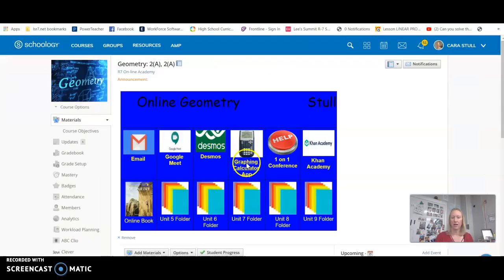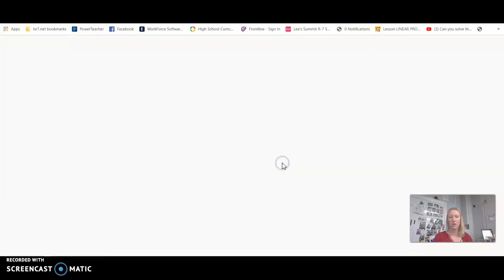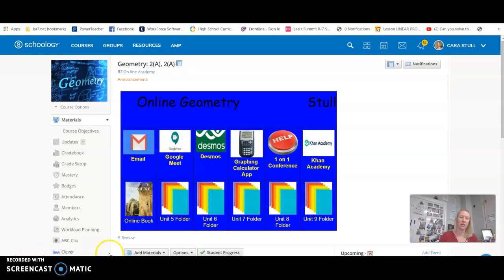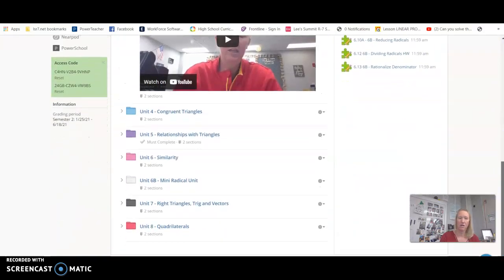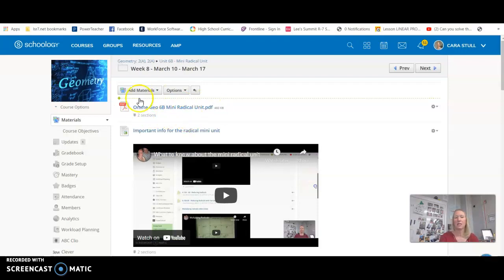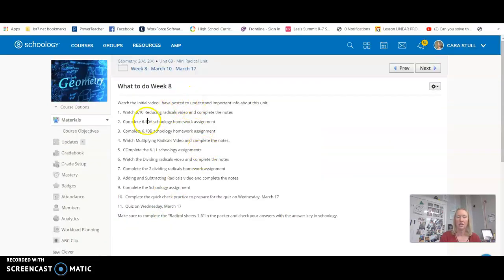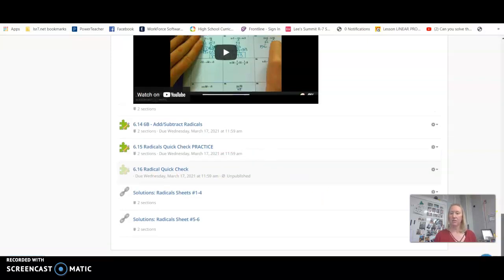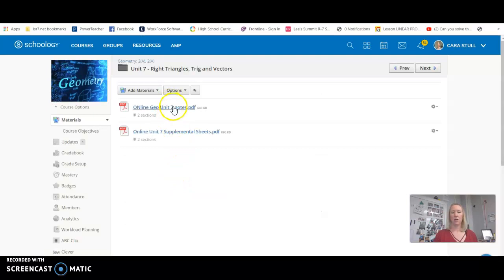Welcome to Online Geometry 3/15